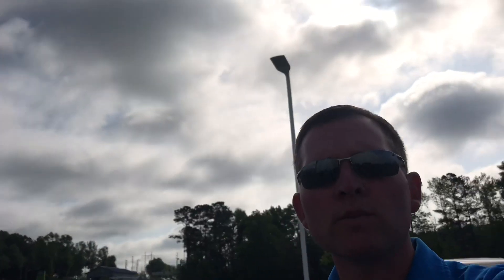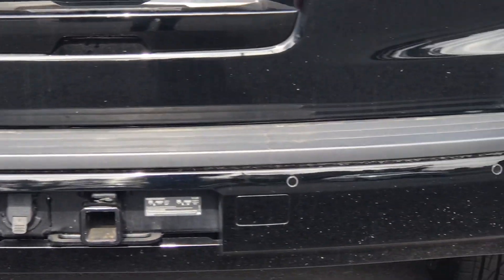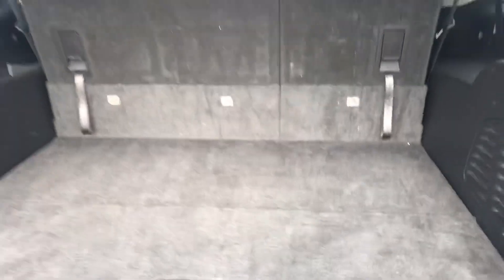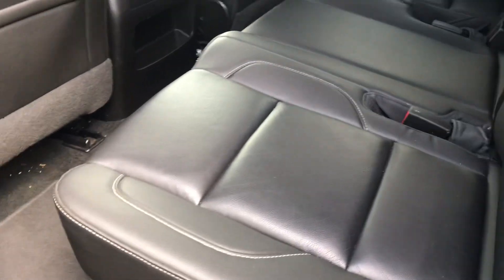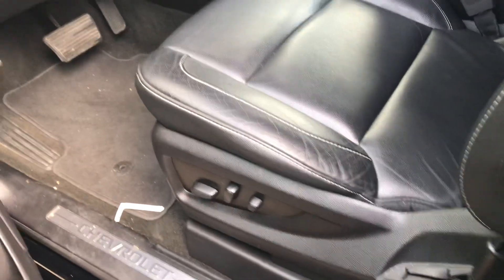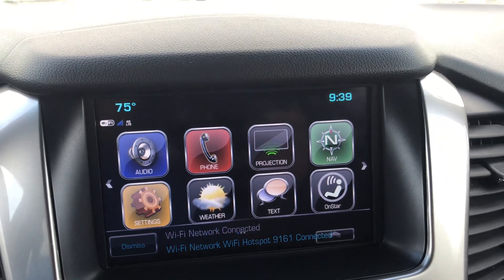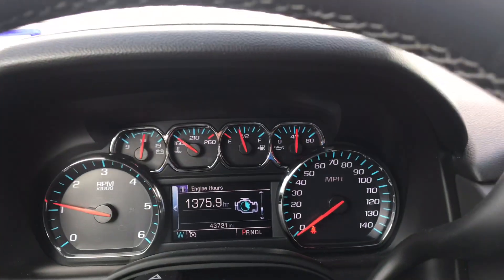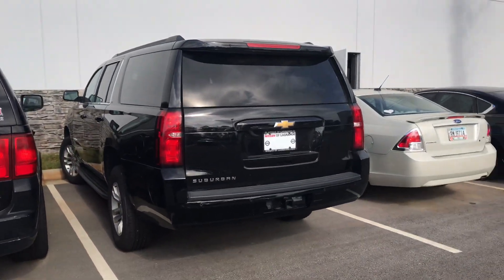2018 Chevrolet Suburban Review For Leslie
Demonstration of 2018 Chevrolet Suburban by Ryan Lane At Nissan Of LaGrange